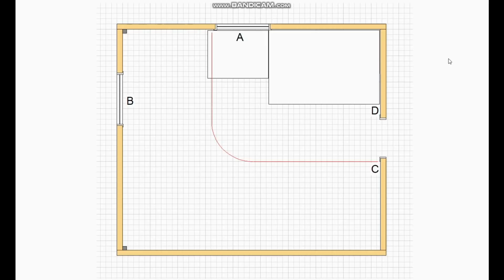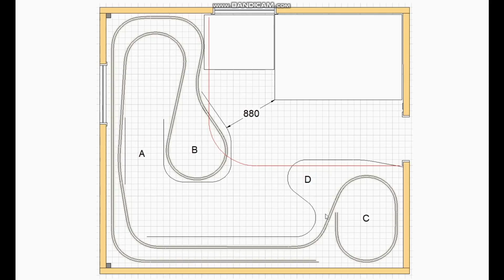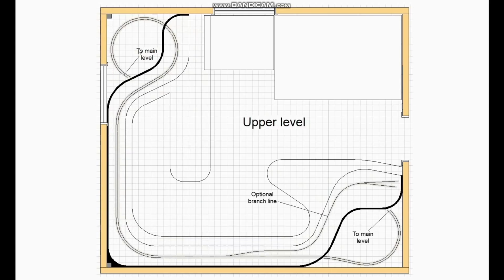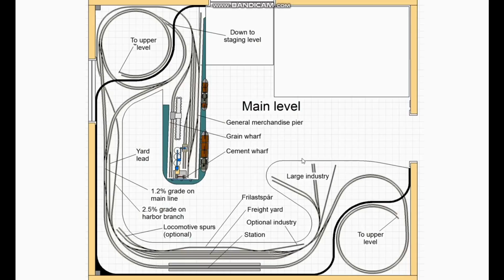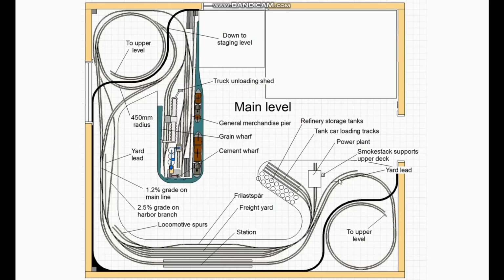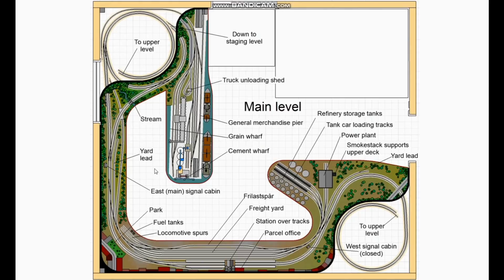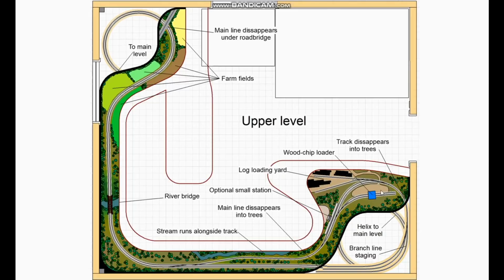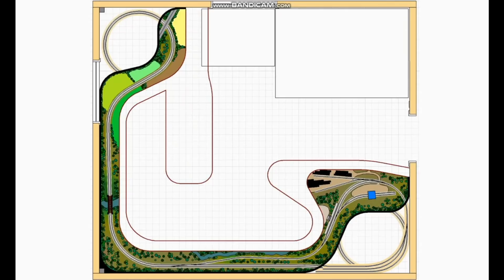A Gotland what-if: Multi-deck N-scale layout design for a guest bedroom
In this video, I develop a layout design based on Swedish practice, assuming the Island of Gotland was large enough and populous enough to have its own main-line railway.